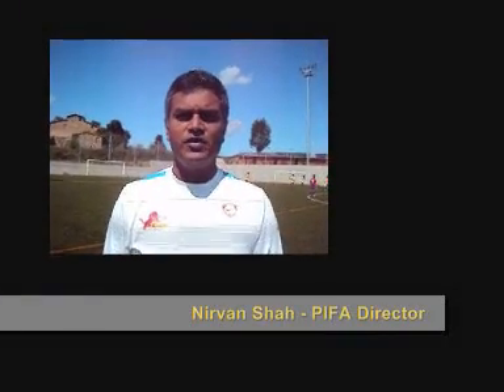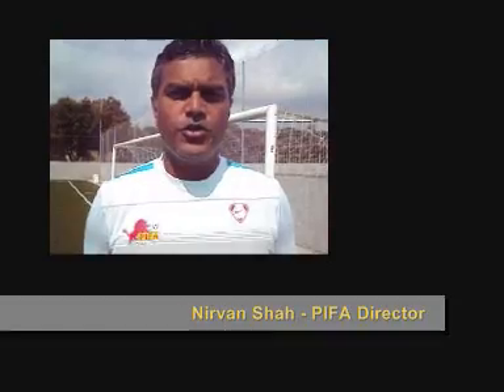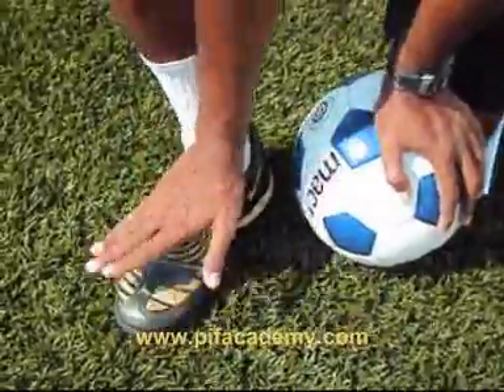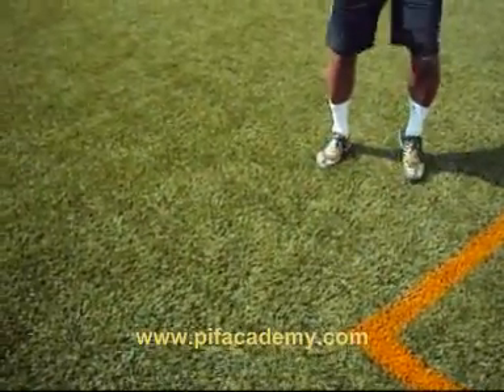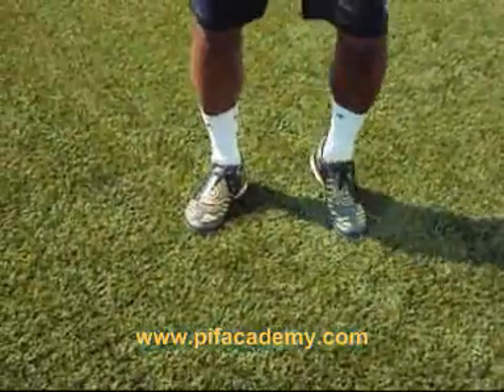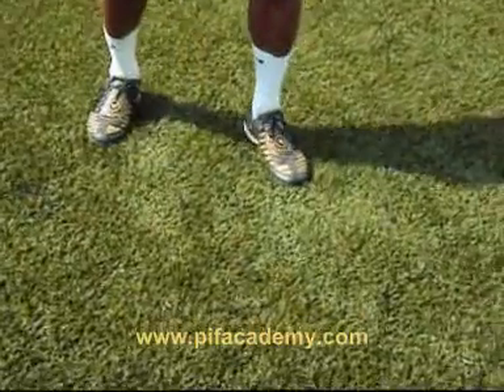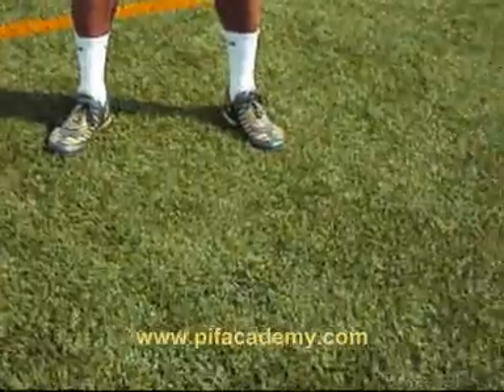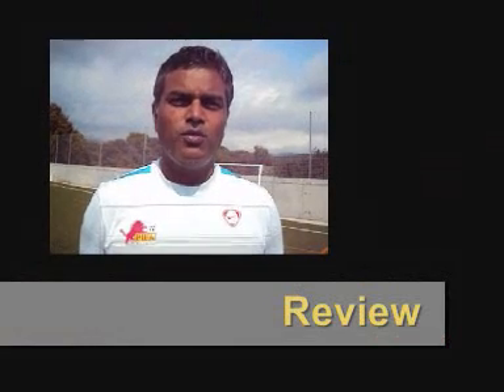The PIFA Way - Basic Technique to control a ground ball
Instructions on how to control a ground pass.